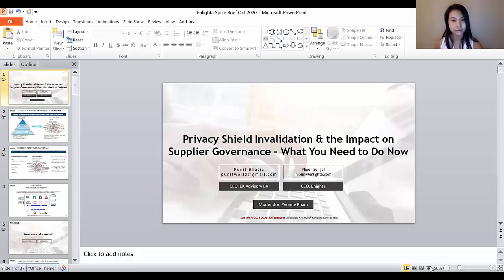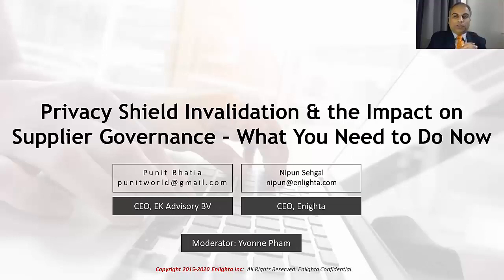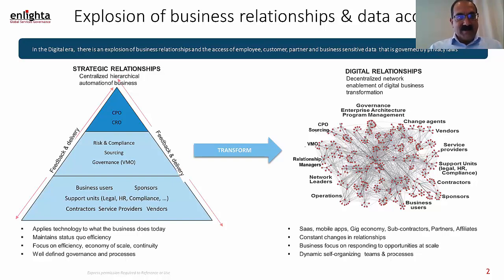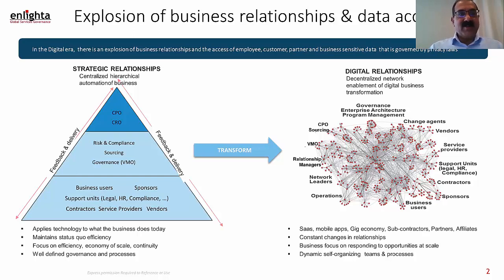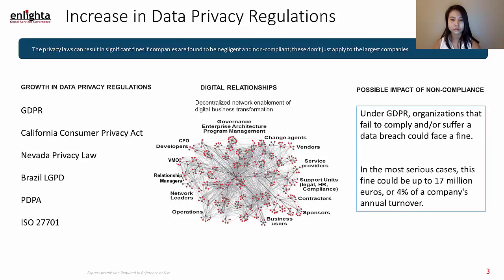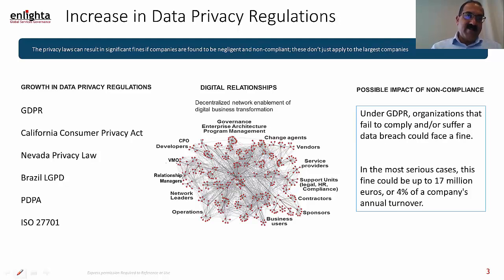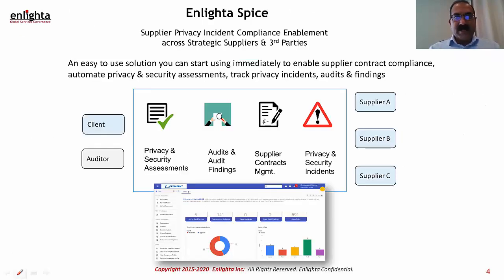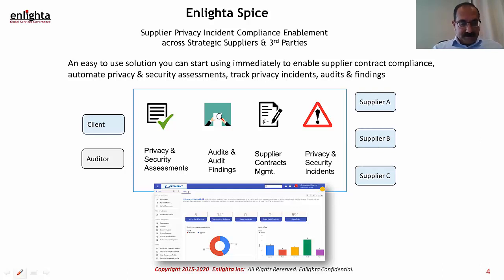Privacy Shield Invalidation and Impact on Supplier Governance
Webinar with Punit Bhatia, CEO EK Advisory and Nipun Sehgal, CEO Enlighta on Privacy Shield Invalidation and the Impact on Supplier Governance : What enterprises need to do Now!  Topic is relevant for Data Privacy Officers, Third Party Relationship Managers, Vendor Managers and Contract Managers working with Suppliers and Third-Parties for enterprises concerned about GDPR and the recent invalidation of Privacy Shield.